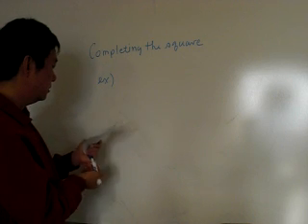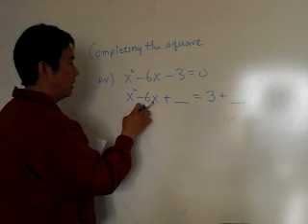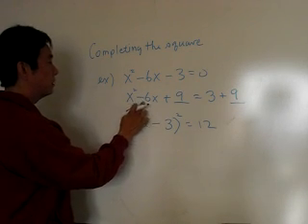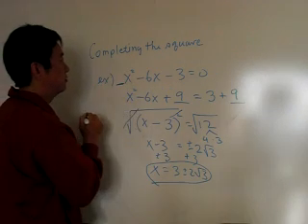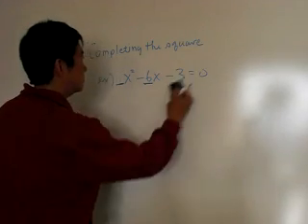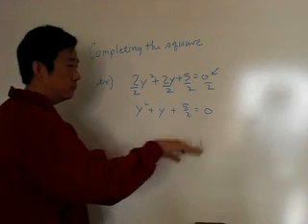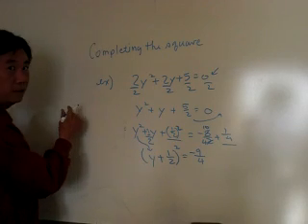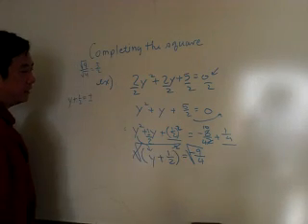Completing the Square of a Quadratic Trinomial.MOV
How to complete a quadratic square of a quadratic trinomial